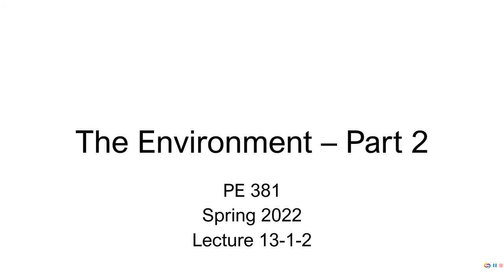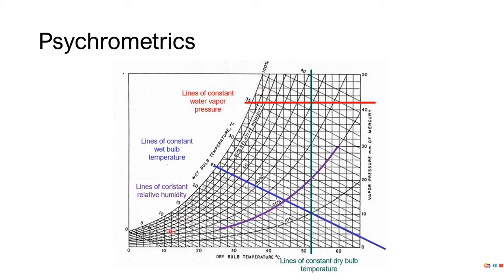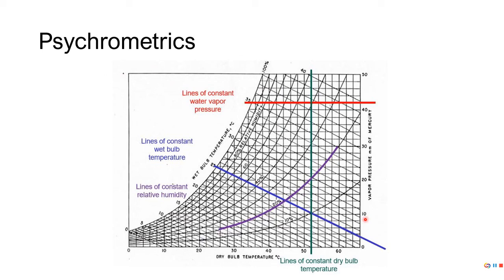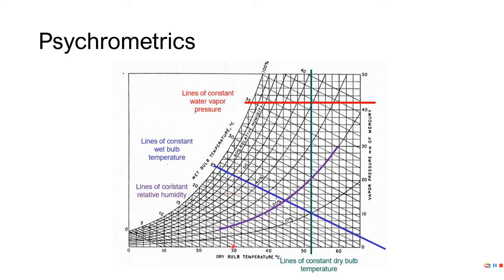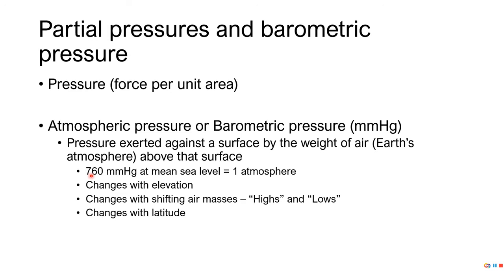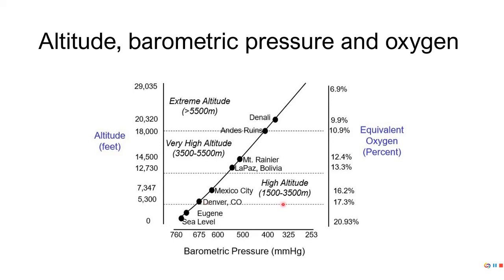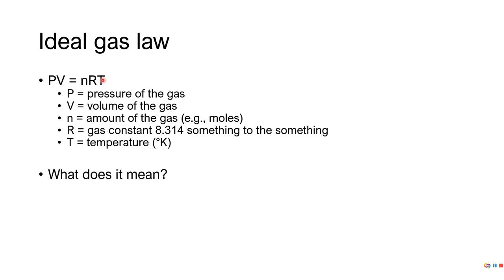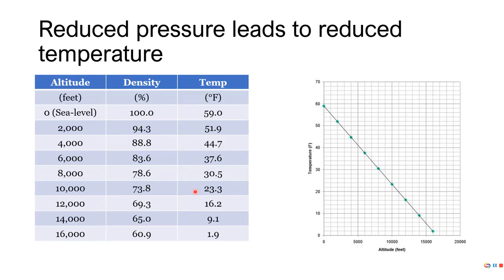PE 381 - Lecture 13-1-2 - Environment Part 2